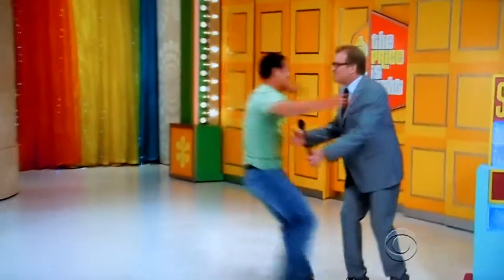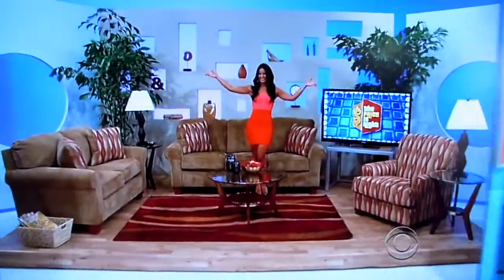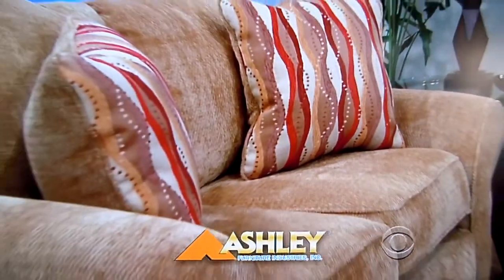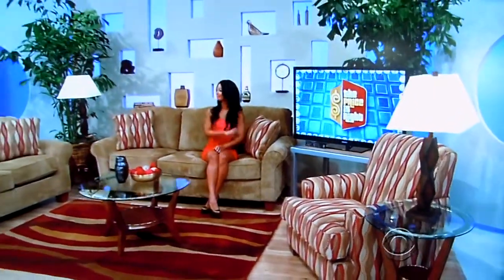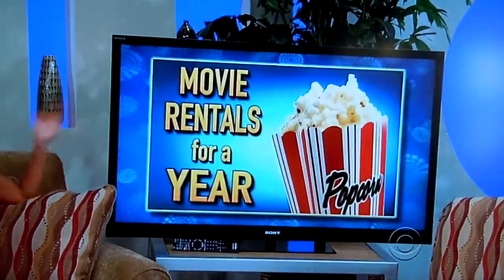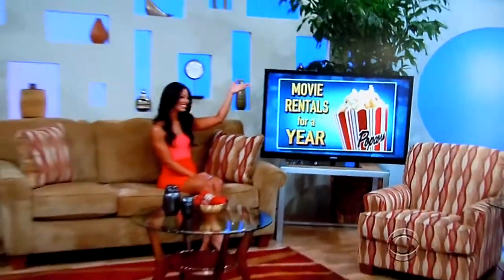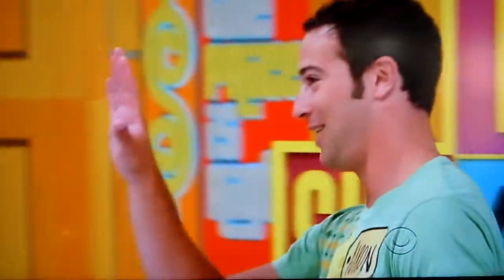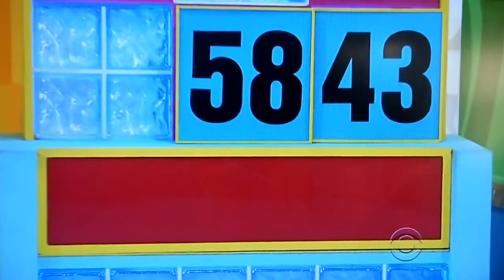The Price is Right - Side By Side - 9/27/2012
Side By Side is Played